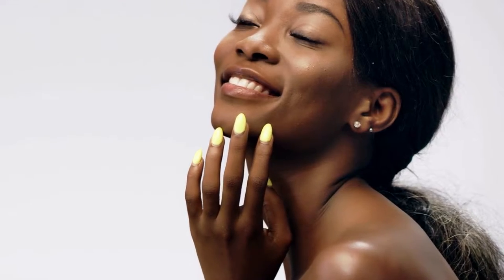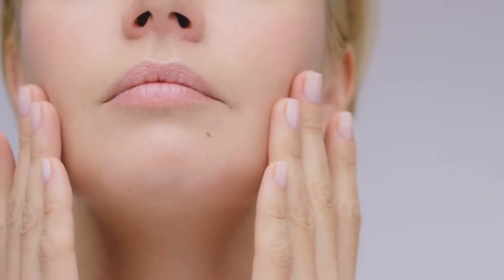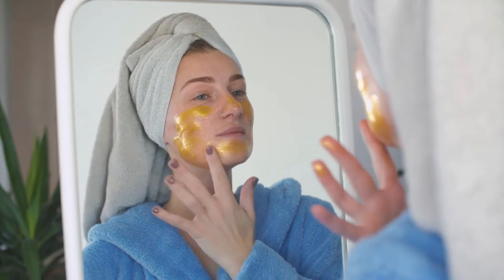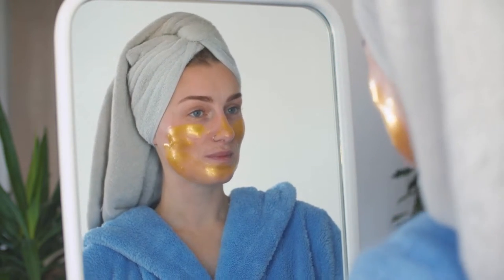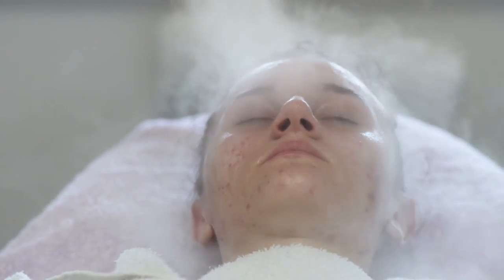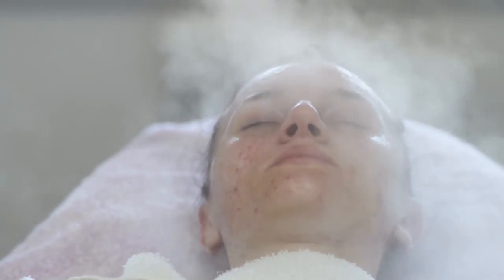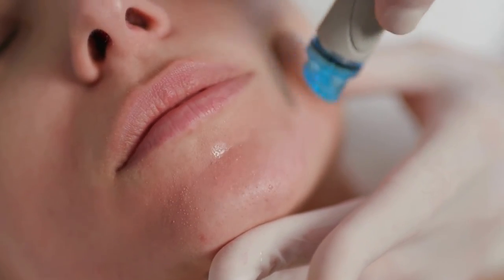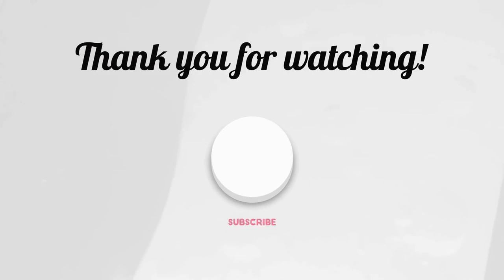What to Know About Your Skin Barrier and How to Protect It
Simply put: The skin barrier is the outermost layer of your skin that serves as a protective shield. Basically, the entire purpose of your skin barrier is to shield you from environmental stressors, irritation, and inflammation, while holding onto all the good stuff (see: moisture, moisture, and more moisture).